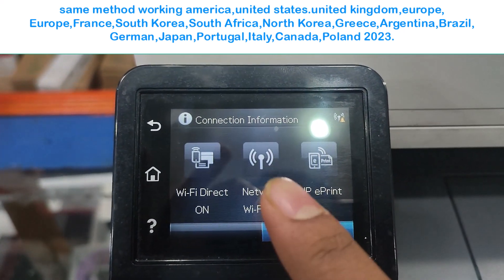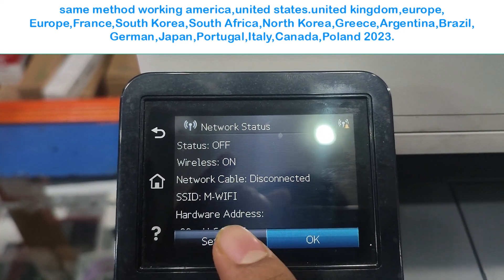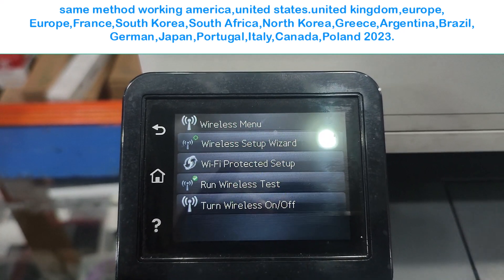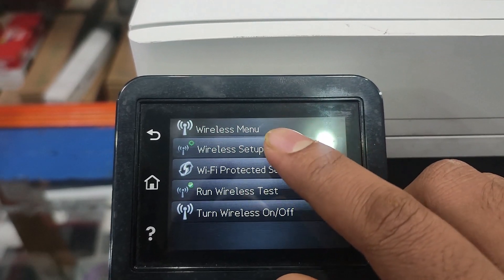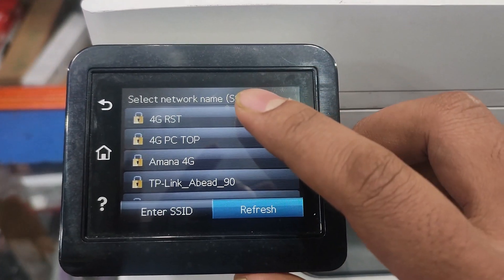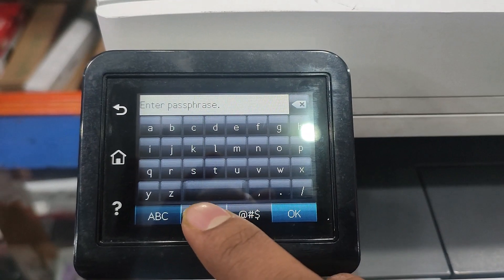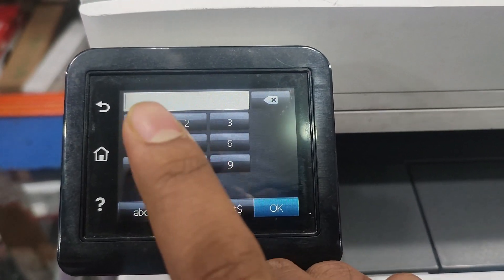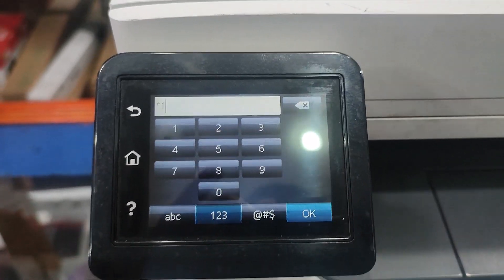How to connect wifi router with hp laserjet color pro mfp m283fdw/m281fdw/m277fdw/m477fdw/m479fdw.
how to connect hp color laserjet pro mfp m281fdw to wifi, america,united states.united kingdom,europe,North,America,
Europe,France,South Korea,South Africa,North Korea,Greece,Argentina,Brazil,
German,Japan,Portugal,Italy,Canada,Poland englis in 2023.